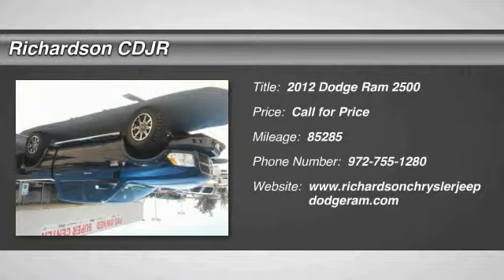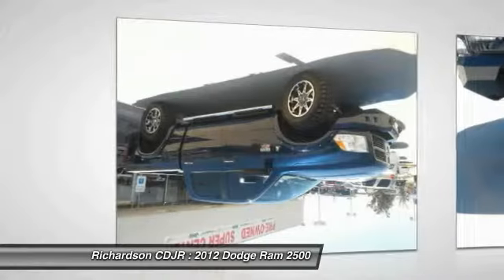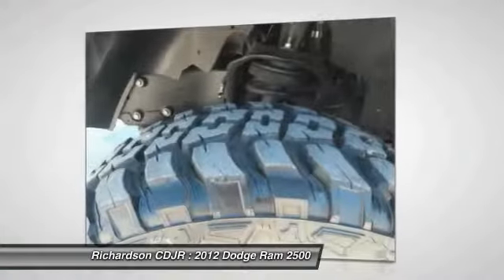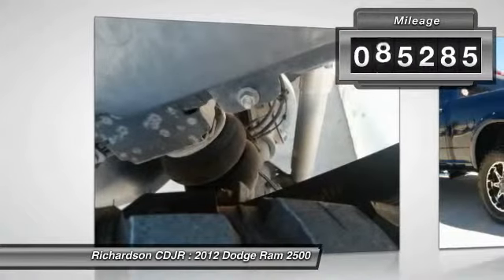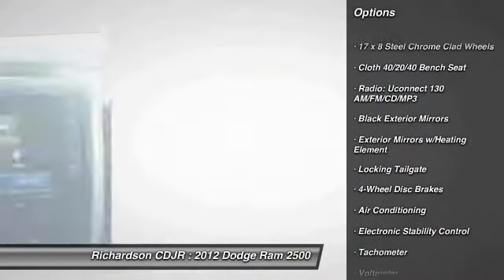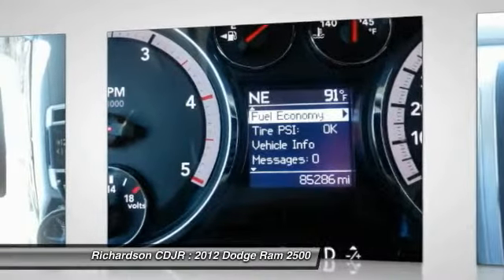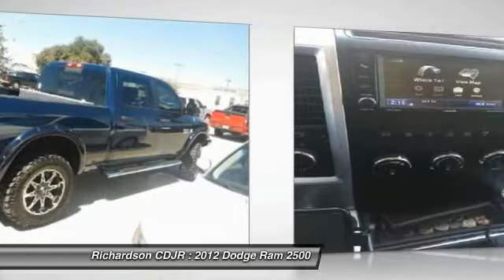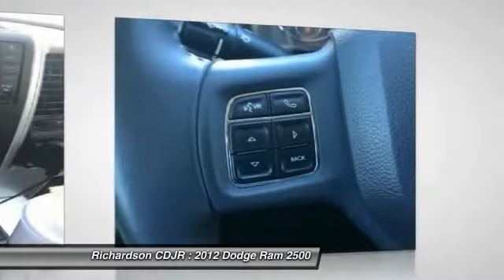2012 Dodge Ram 2500 Richardson TX FG644303A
2012 Dodge Ram 2500 SLT

Richardson CDJR
1321 N Central Expressway

Pick up this Blue 2012 Dodge Ram 2500, available today at Richardson CDJR. Featuring Automatic transmission, it has 85285 miles. This could be the one you've been searching for.